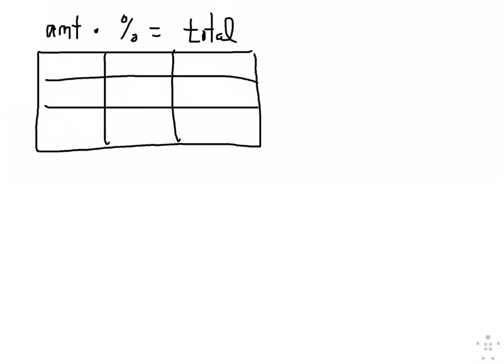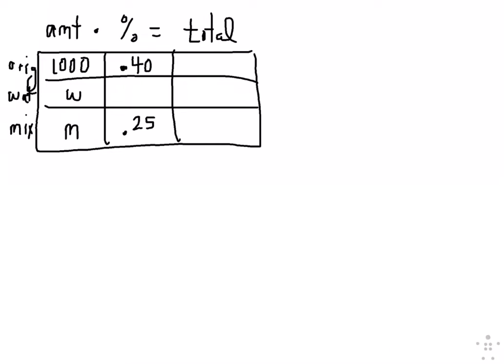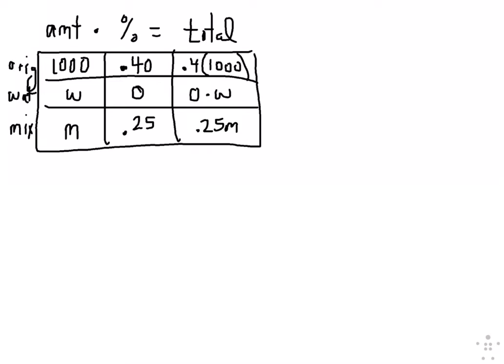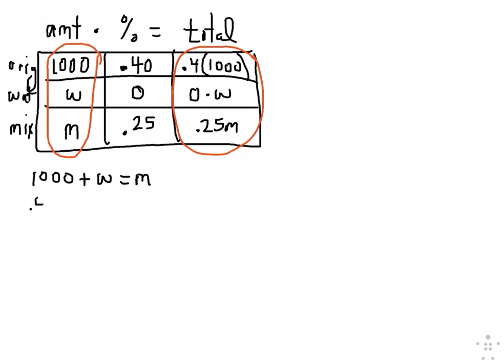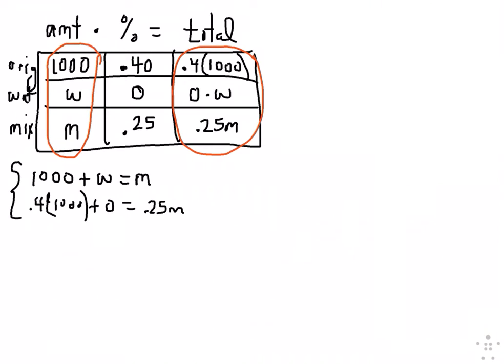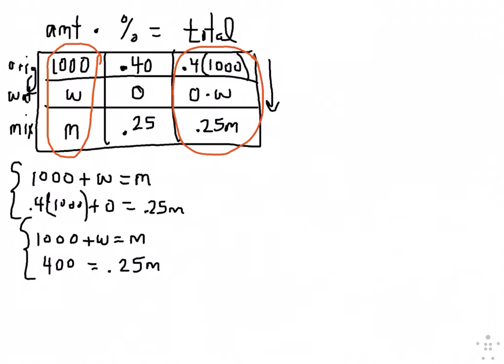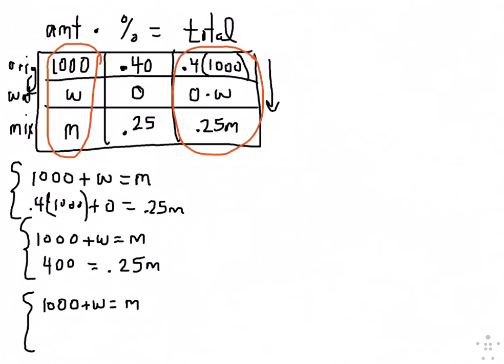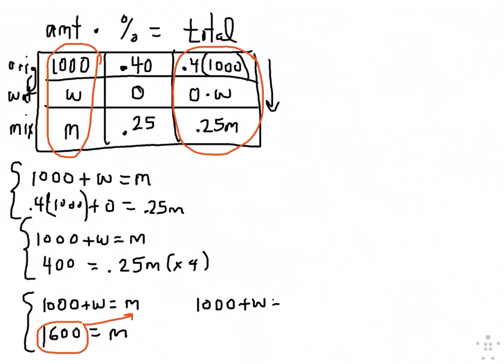SOE Word Problems Worksheet 2 #1